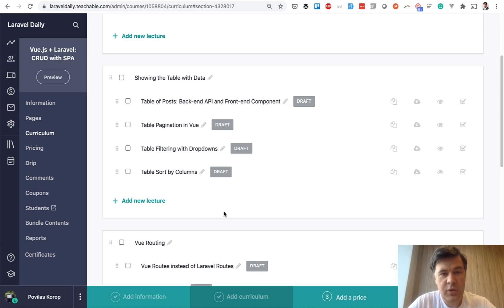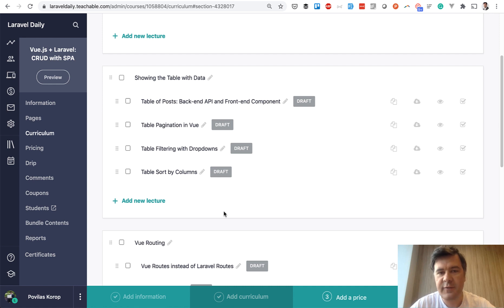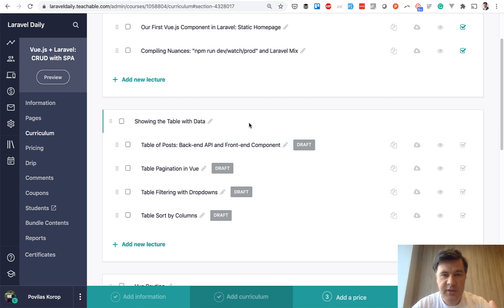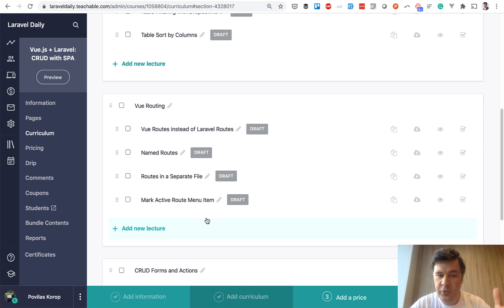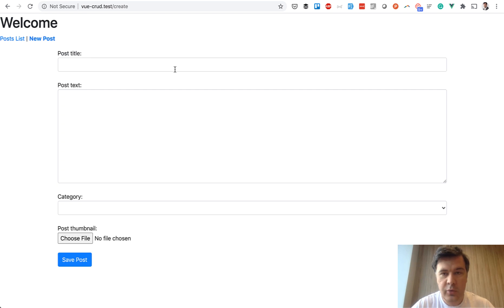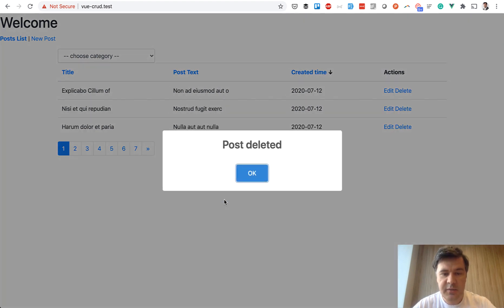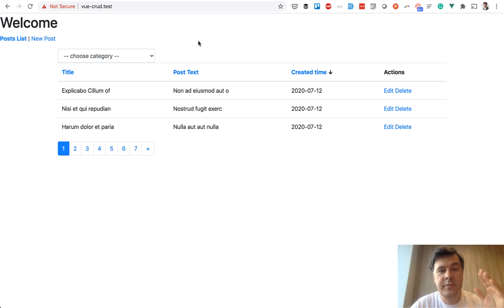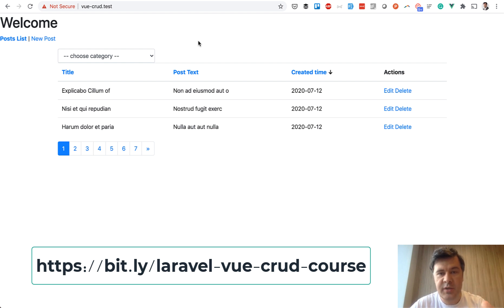Upcoming Course: "Vue + Laravel CRUD SPA"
Announcing my new course that will be published in a week or so.